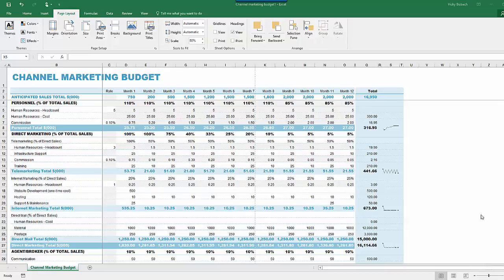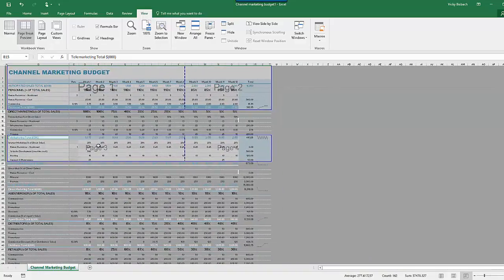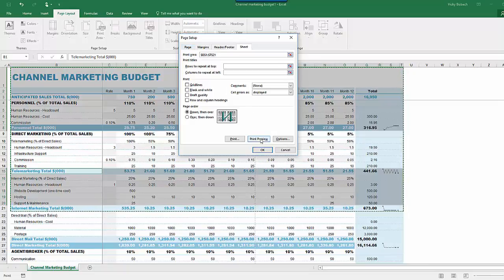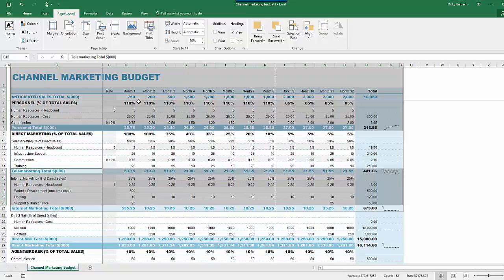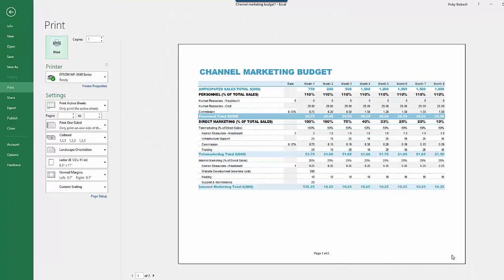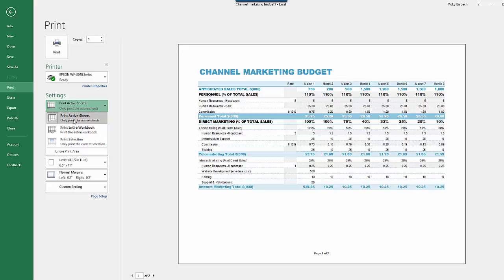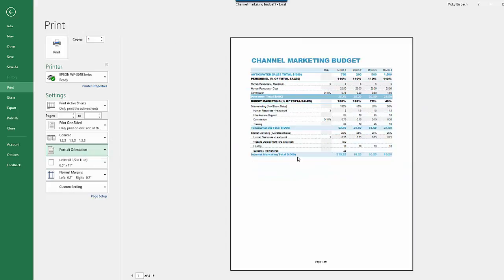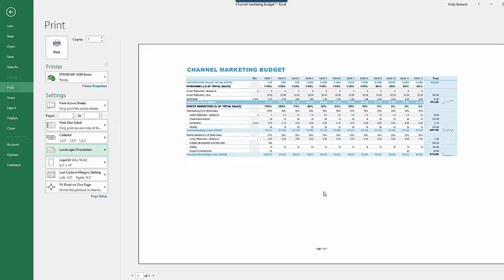Excel 2016 Printing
Click on the link below for the Step by Step instructions --

This video will walk you through the various printing options and settings available when printing a spreadsheet. You'll also learn how to set print areas, repeating rows and columns,  and print preview.